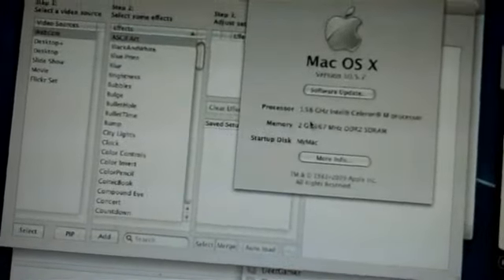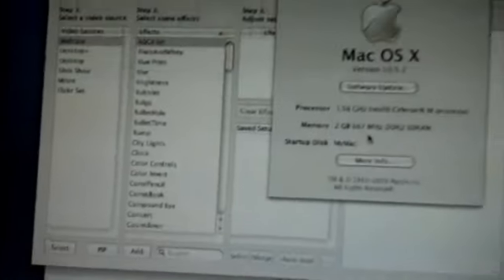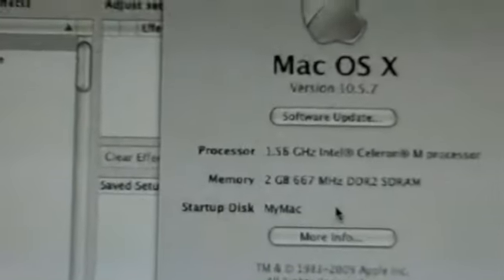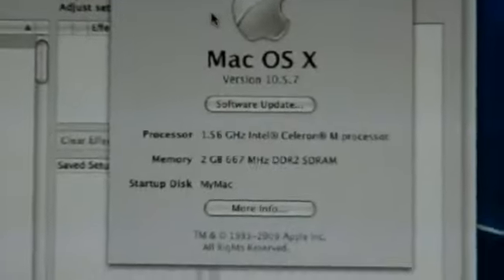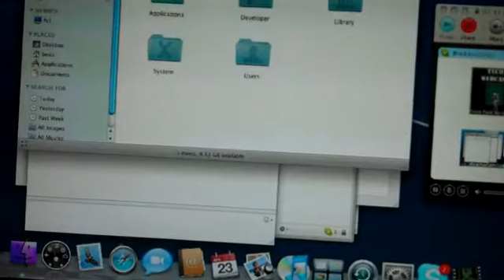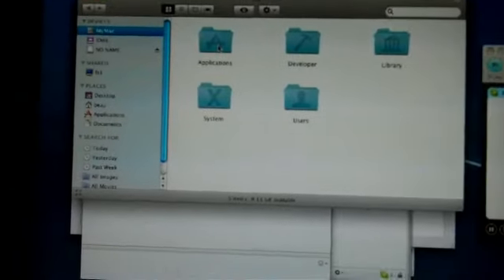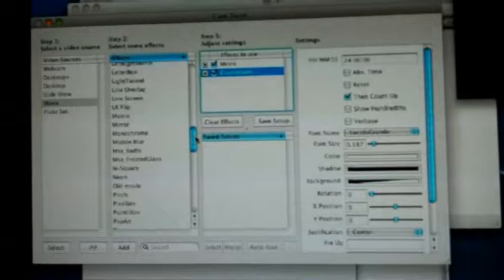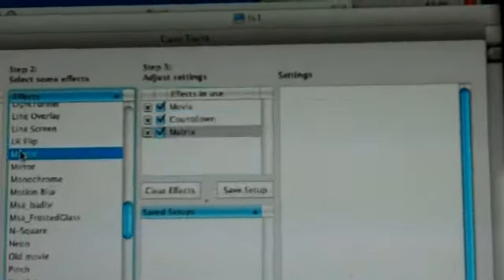Apple OS on beaus laptop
follow beau on twitter @aussietechboy !